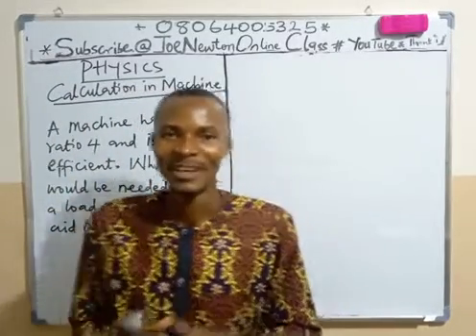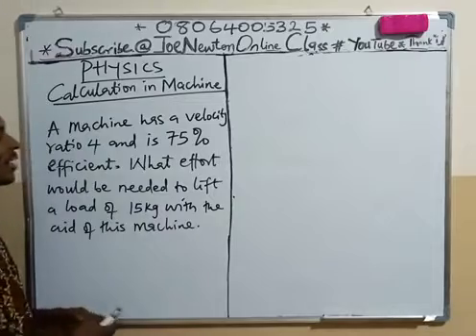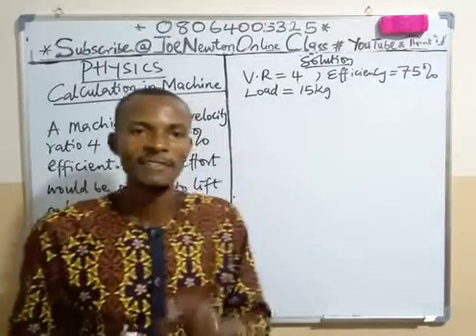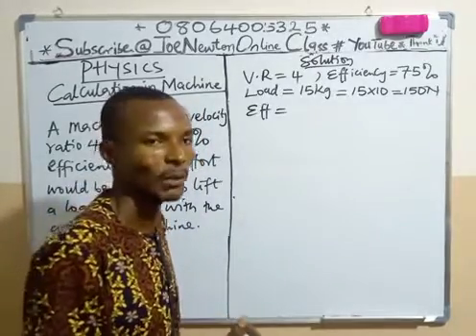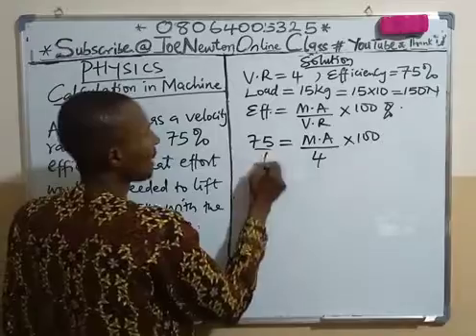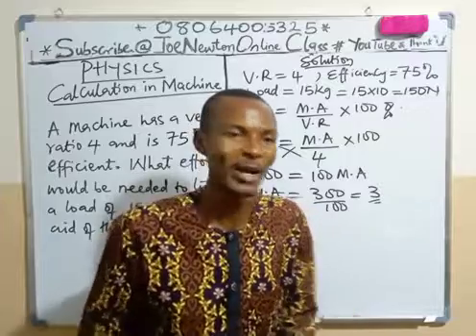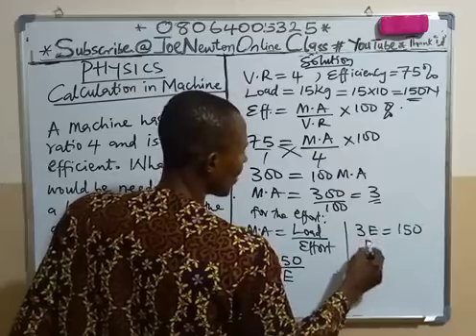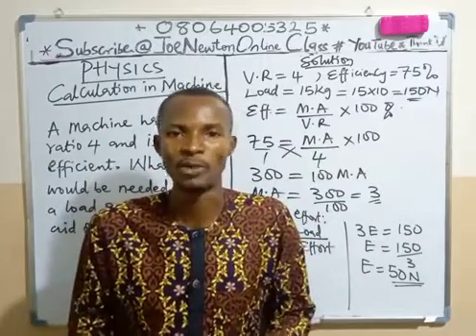Calculations involving Machines-Physics